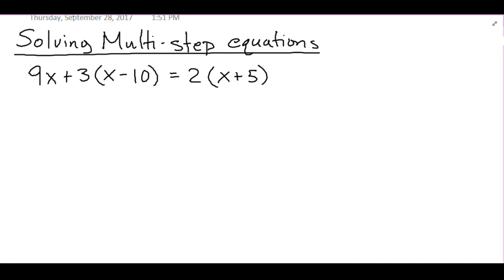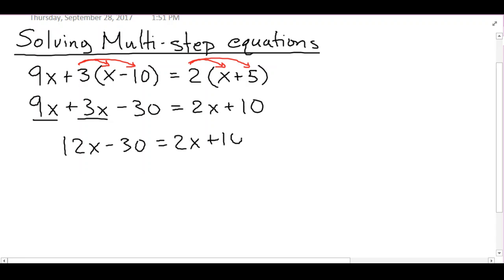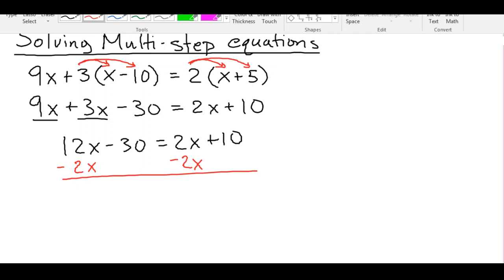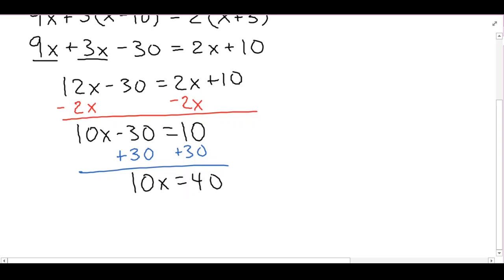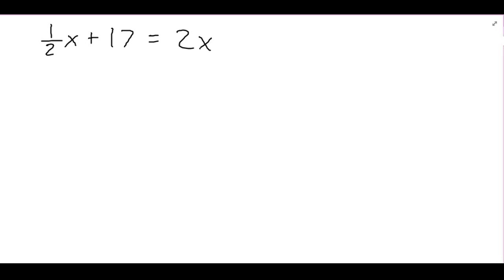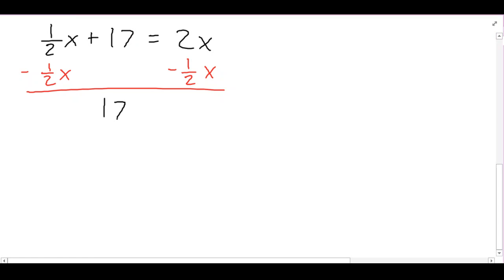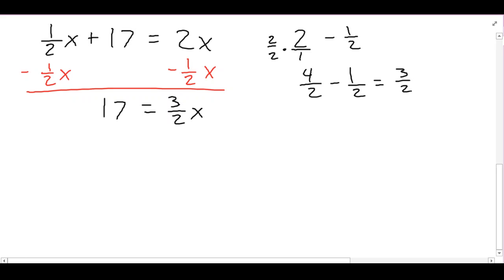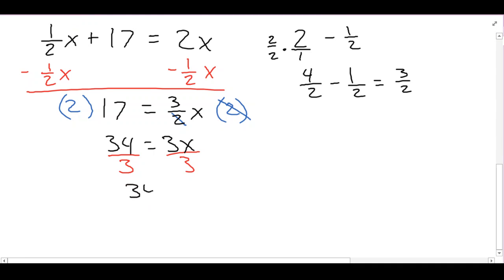Solving multi-step equations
Integrated Math I - How to solve for a variable in an equation that requires multiple steps.